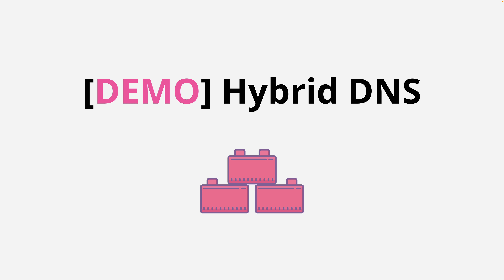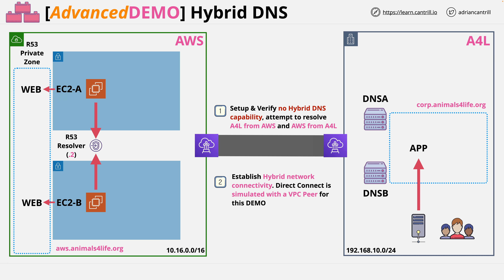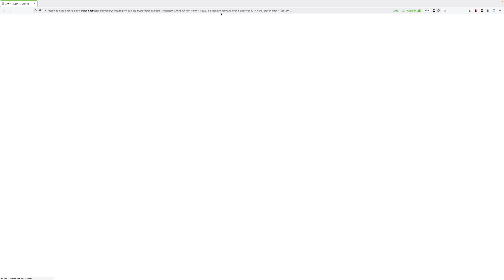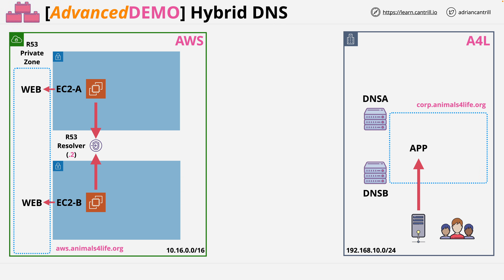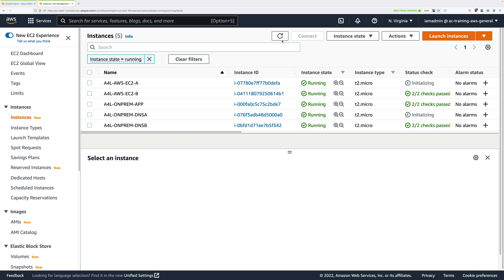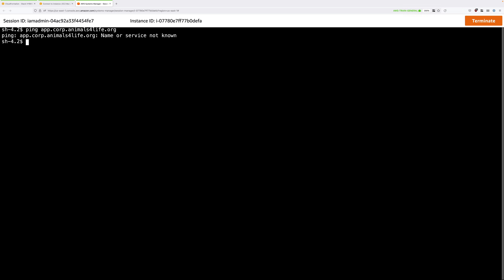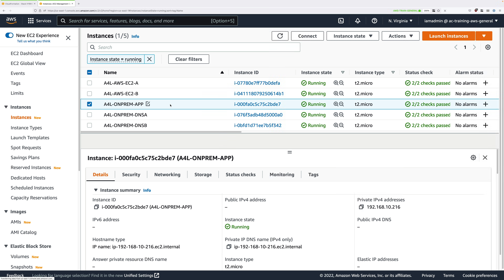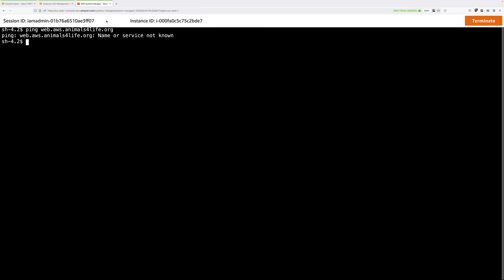Mini Project - Hybrid DNS - Stage 1 - Provision and Verify